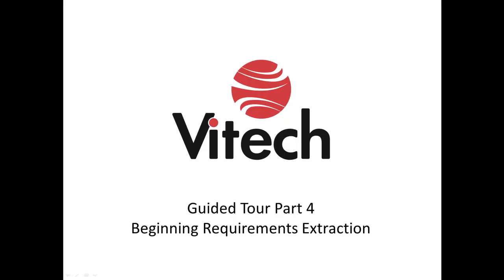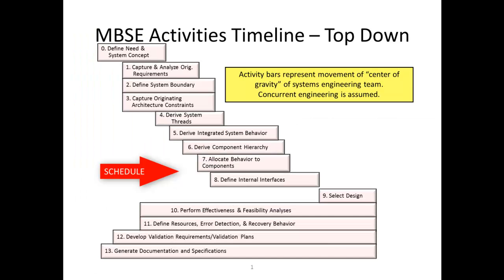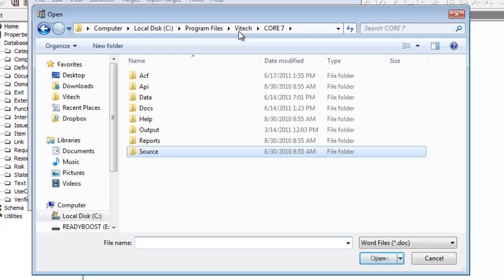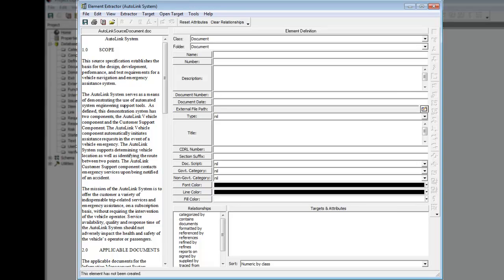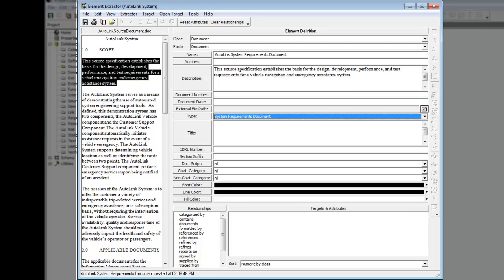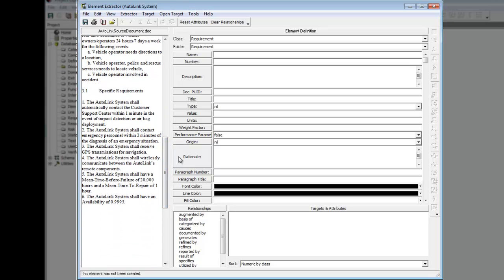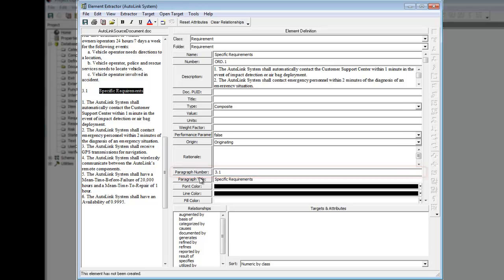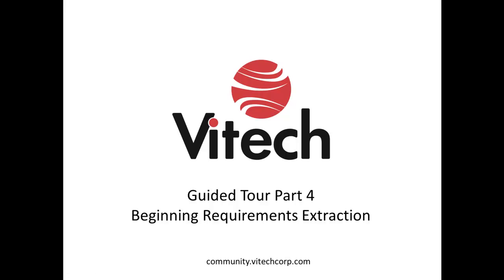CORE(Commercial Edition) - Guided Tour - Part 4 - Extracting Requirements